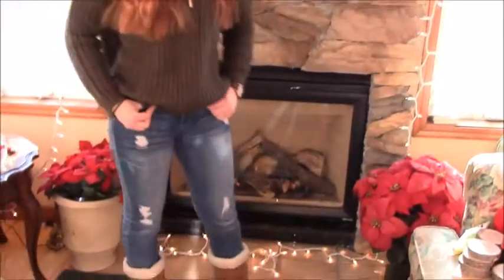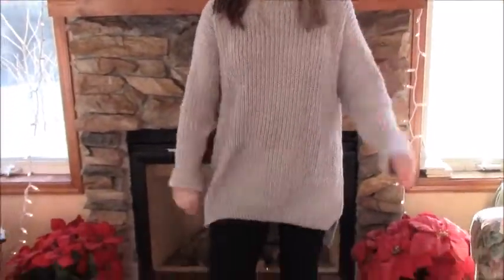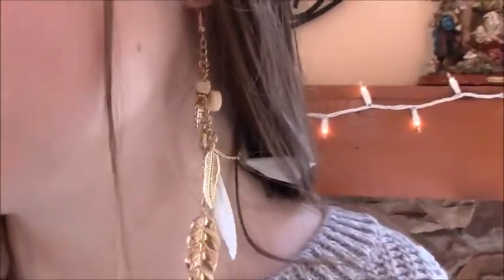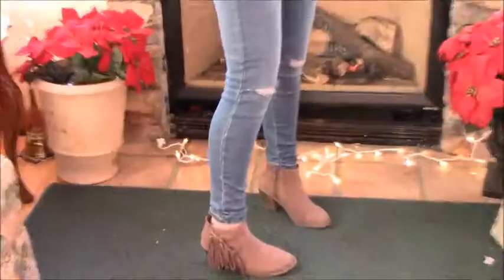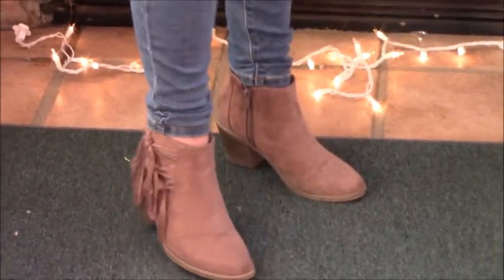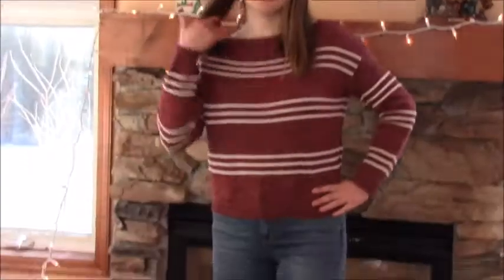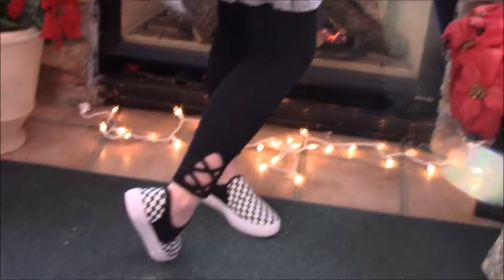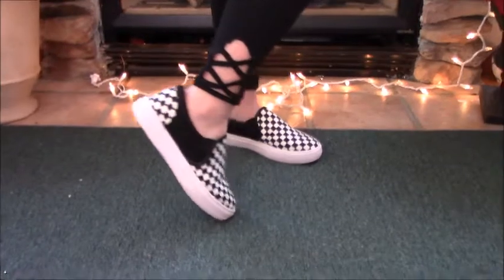Winter Look book 2017 | Teen girl fashion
Hi all!
Today we have a winter fashion look book for you! Most of what we are wearing comes from our Christmas haul, so be sure to check that video out as well! This is our last video of 2017 so , Happy New Year ! Come back next year for more better amazing videos coming !